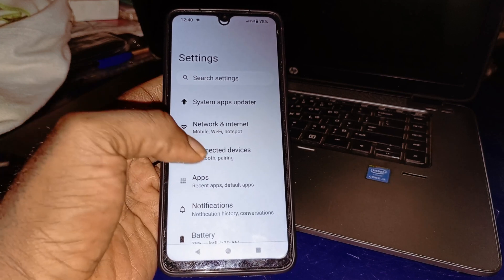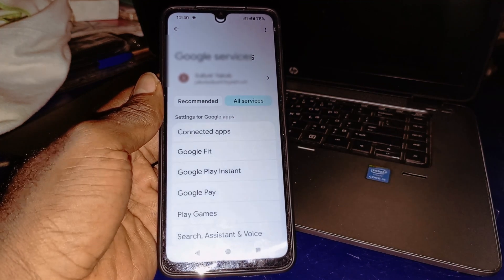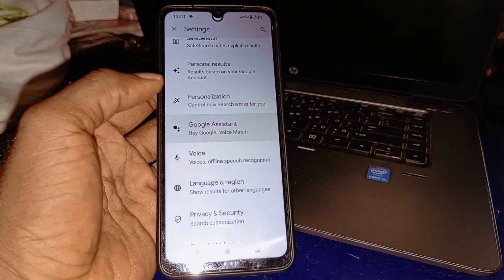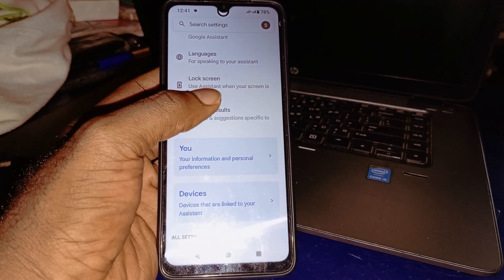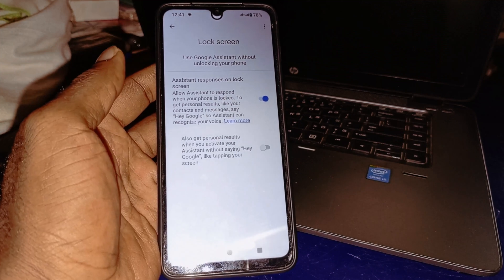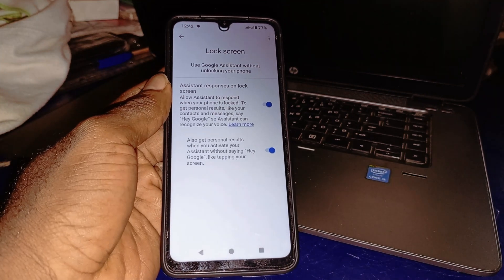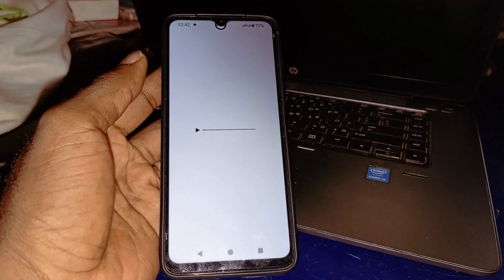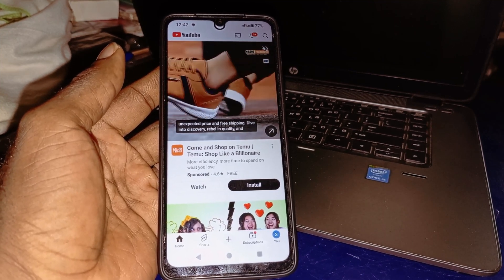🔐 Use Hey Google Assistant on Lock Screen—Easy Android Setup Guide!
Want to unlock the full power of your Android phone—even when it’s locked? In this video, I’ll show you how to activate and use “Hey Google” voice commands directly from your lock screen. Whether you want to set reminders, play music, or get weather updates hands-free, this step-by-step guide makes it super simple!

🛠️ What You’ll Learn:
✅ How to enable Google Assistant on your lock screen
✅ How to turn on Voice Match for personalized responses
✅ How to customize lock screen access for privacy
✅ Bonus tips to use gestures and screen taps for quick activation

📱 Works With:
- Android 8.0 and above (including Android 13, 14, 15)
- Pixel, Samsung Galaxy, Xiaomi, OnePlus, Tecno, Infinix, and more
- Google Assistant app and built-in Assistant settings

🔐 Why Use Google Assistant on Lock Screen?
- Hands-free access to timers, messages, and smart home controls
- Get personal results like reminders and contacts without unlocking
- Boost productivity and convenience while keeping your phone secure

Tap the 🔔 to get notified when I drop more Android tips, voice control hacks, and mobile setup guides.

Got questions or want help with your Assistant settings? 💬📲